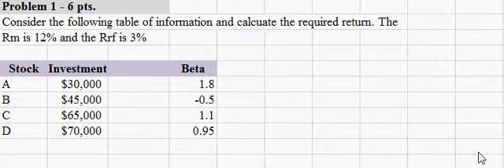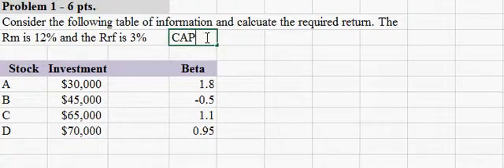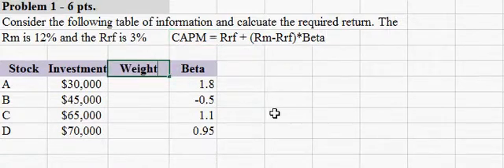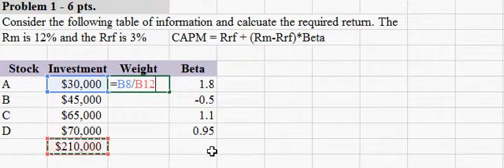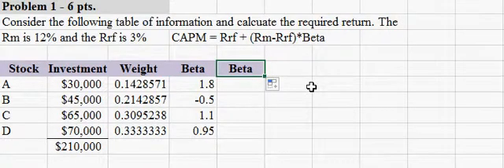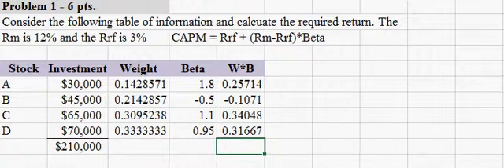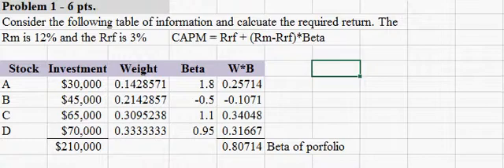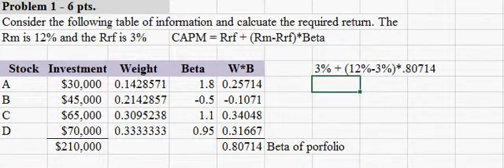CAPM in a Portfolio